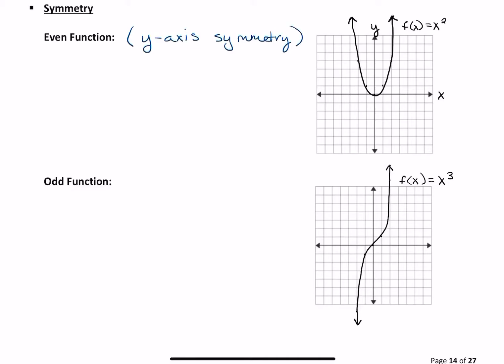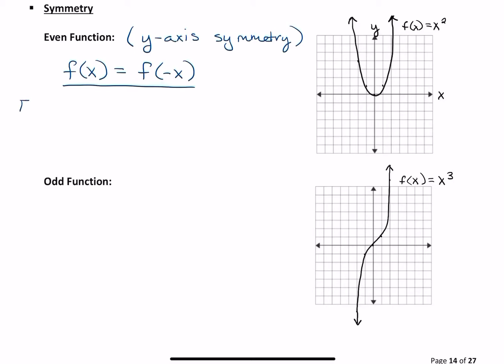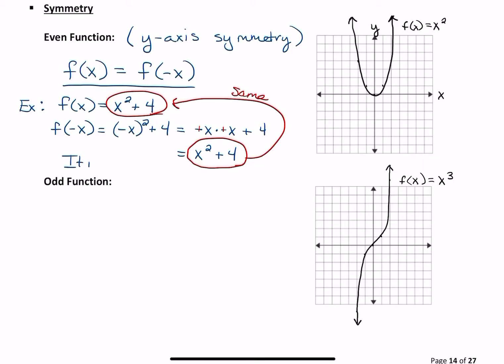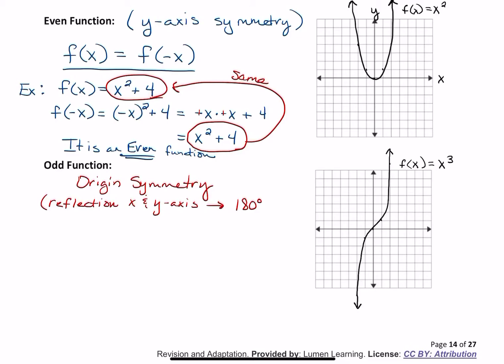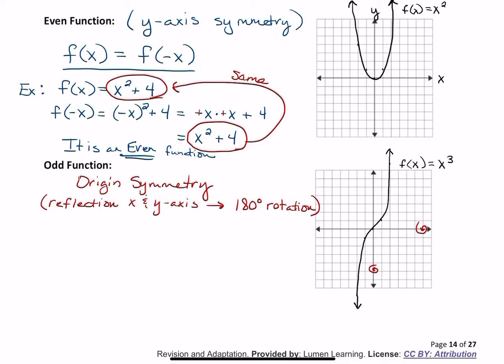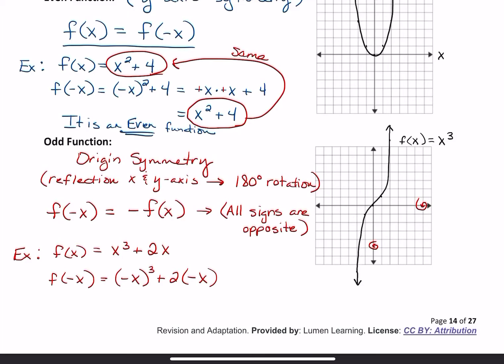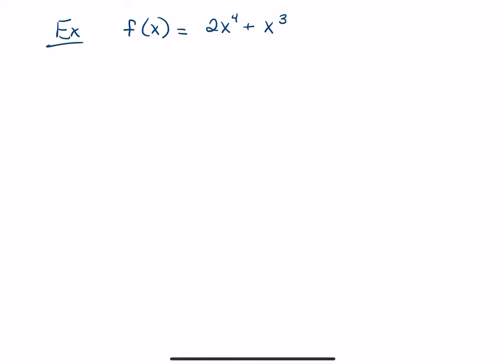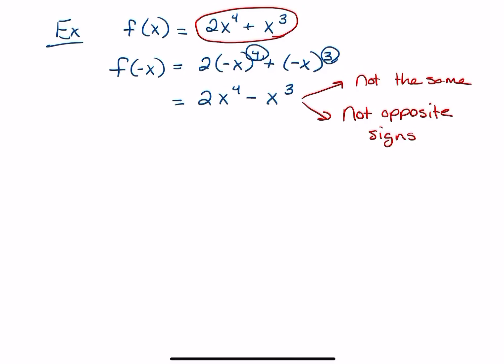2.4 Transformations (Part 2)